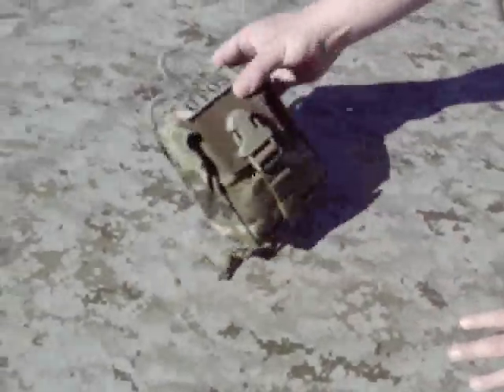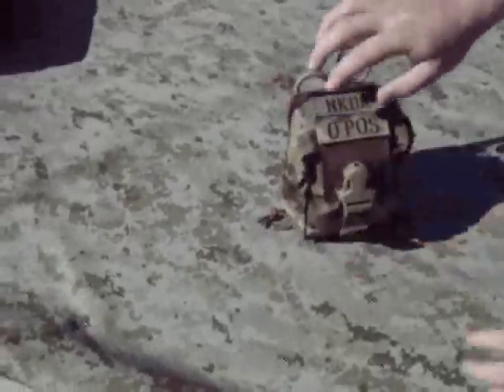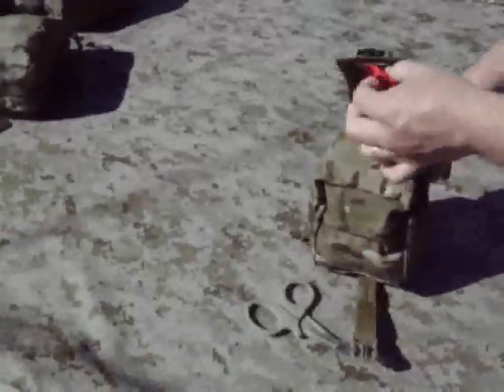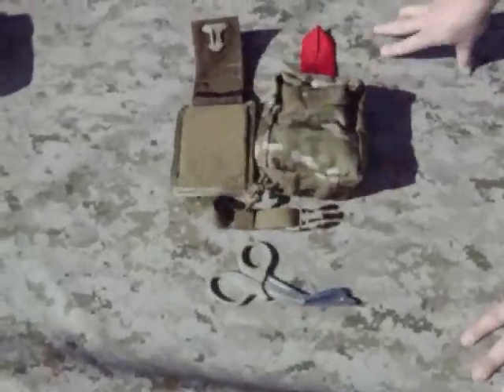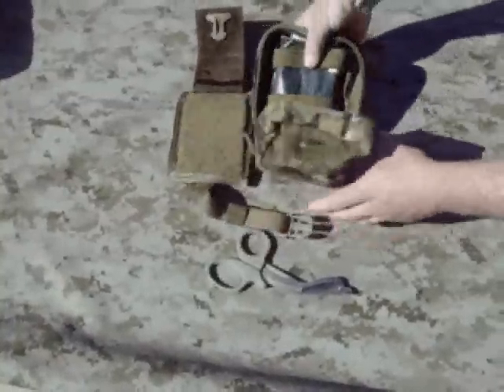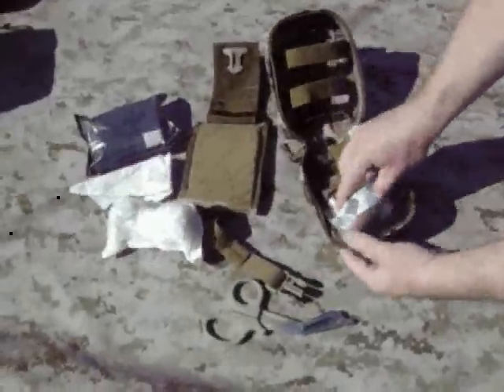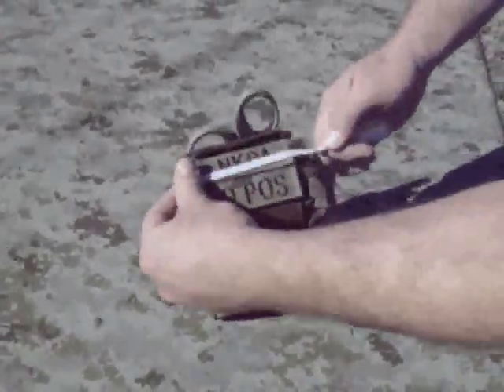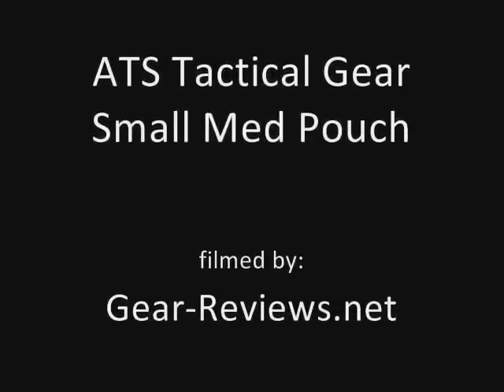ATS Medical Blow-out Pouch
ATS Small Med Pouch is a clever two part pouch that lets the kit tear away from where it is placed on your gear. It can be used in place as a typical small med pouch, but it can also be removed and used with the other hand, by another person, given away, etc. Well made and durable, a great kit/

Truama Shears
4" Israeli Emergency Dressing
28fr Nasopharyngeal Airway w/ Sergilube
(2x) Kerlix Guaze 4,5" x 4.1 yds
Tourniquet
Latex-Free Gloves